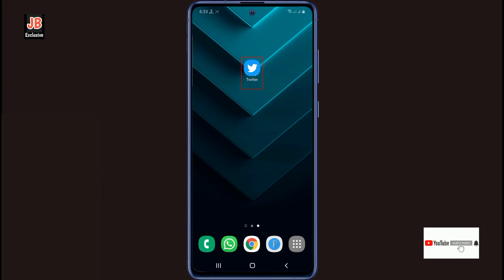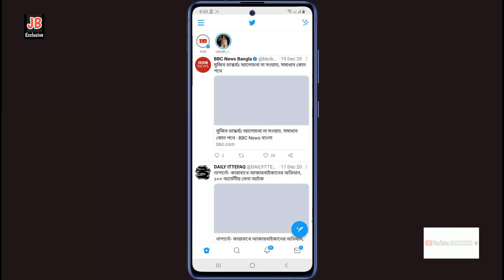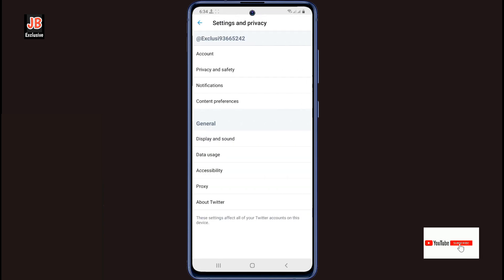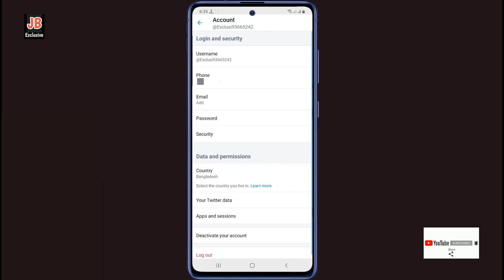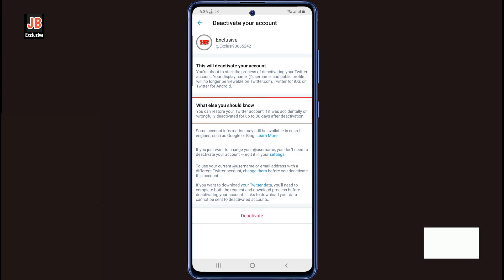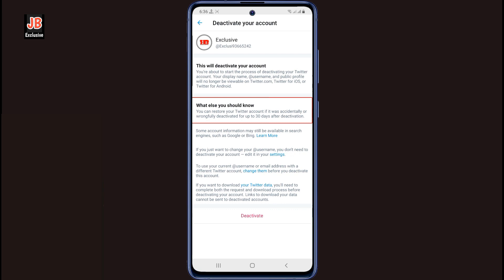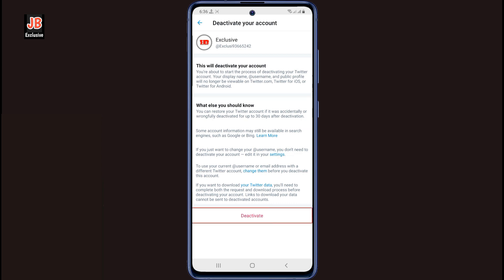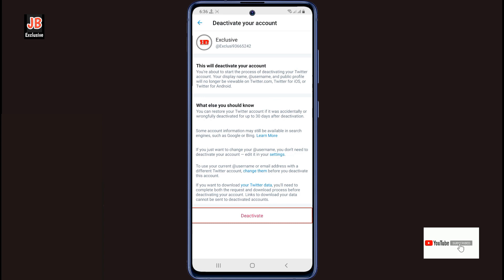How to Delete Your Twitter Account Permanently 2021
Search Result:
how to delete your twitter account
how to delete your twitter account without logging in
how to delete your twitter account on pc
how to delete your twitter account 2021
how to delete your twitter account permanently
how to delete your twitter account when suspended
how to delete your twitter account permanently on pc
how to delete your twitter account forever
how to delete your twitter account on pc 2021